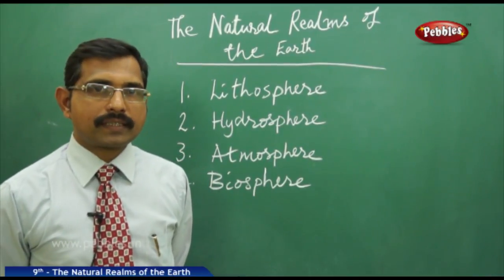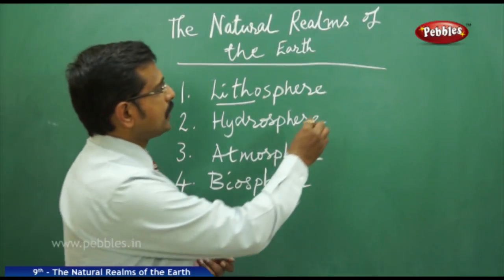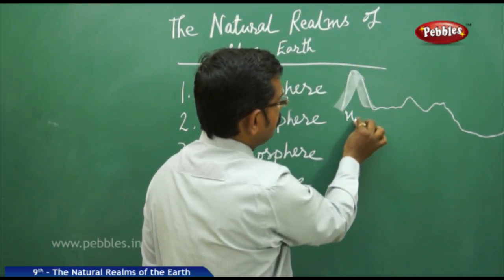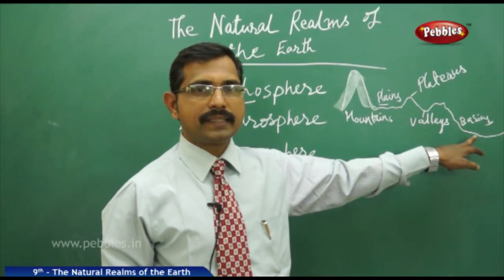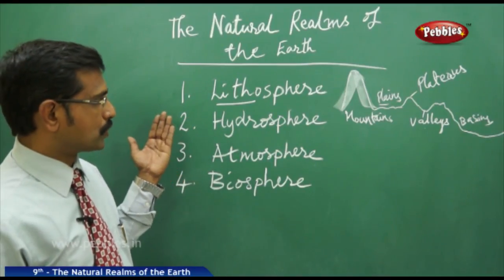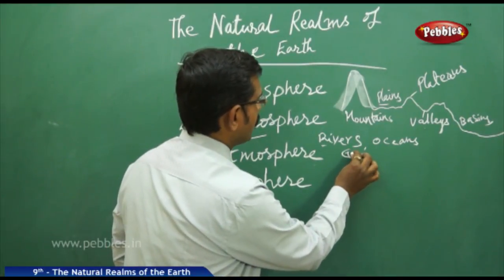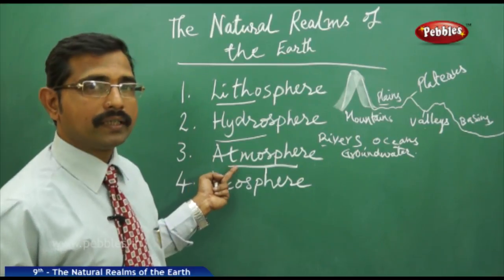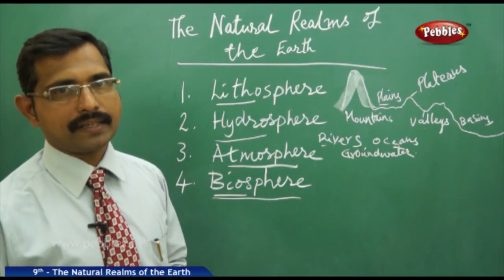Introduction : The Natural Realms of the Earth | Social Science | AP&TS Syllabus